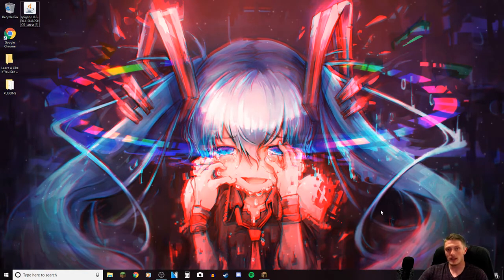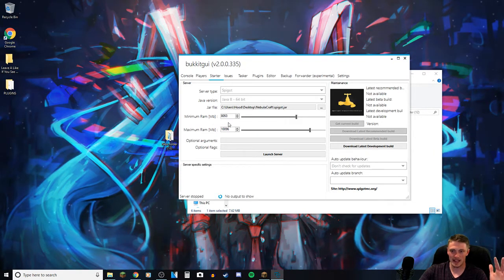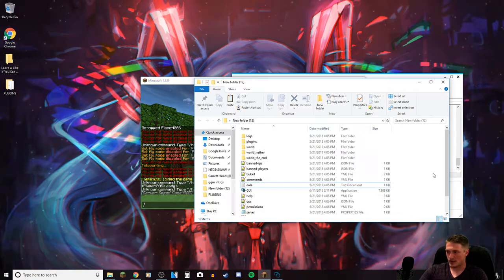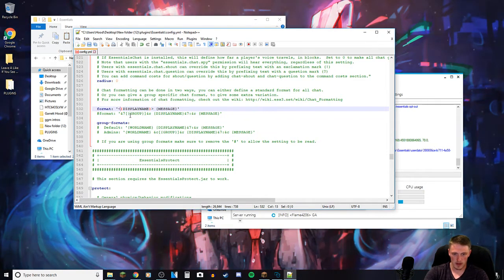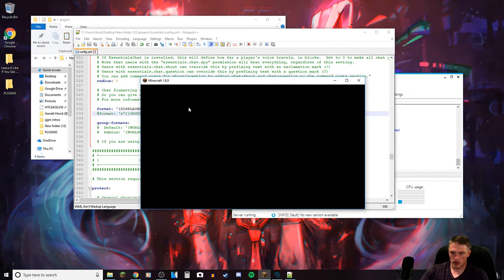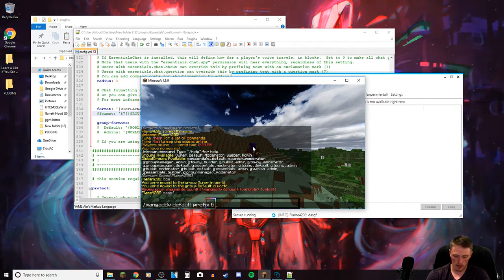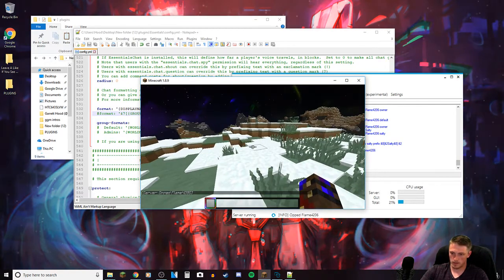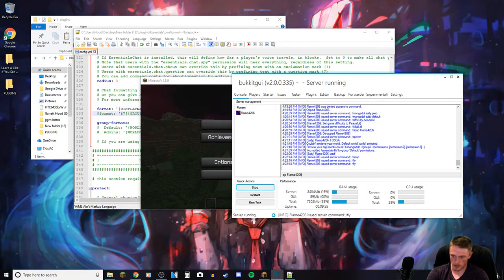How To Make A Professional Minecraft Server (New! 2018) [Tutorial #1]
╚╝──╚═╩╝╚╩╩╩╩══╝──╚╩═══╩═══╩═══╝  - VoltsPvp